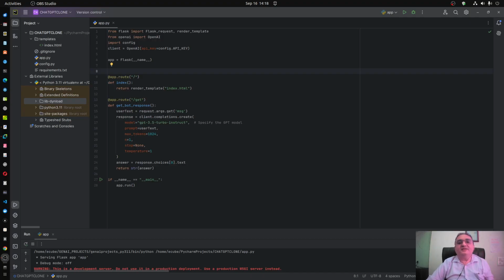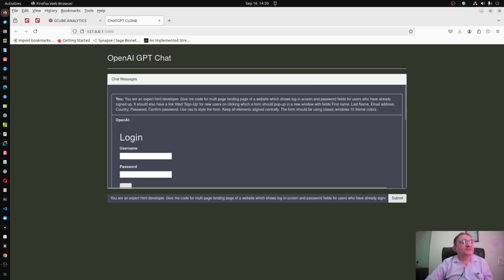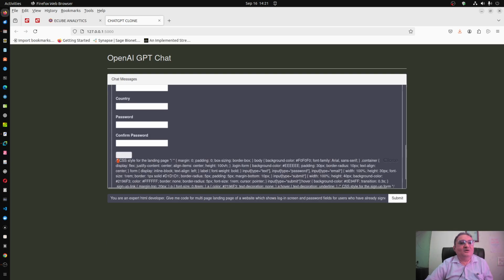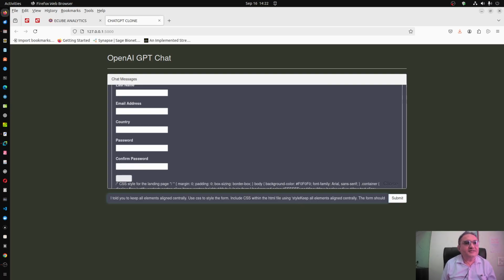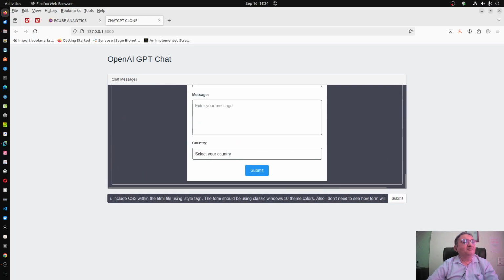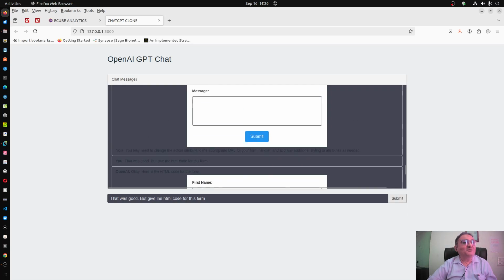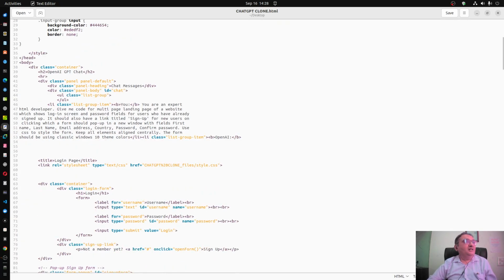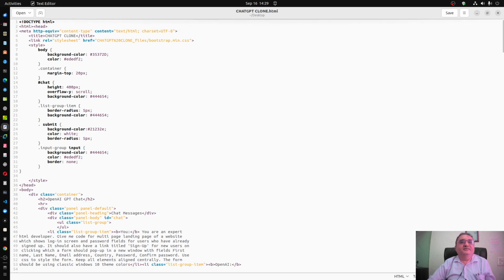ChatGPT clone App using openAI API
This app creates a python Flask based chatgpt clone. It uses openAI API at backend.